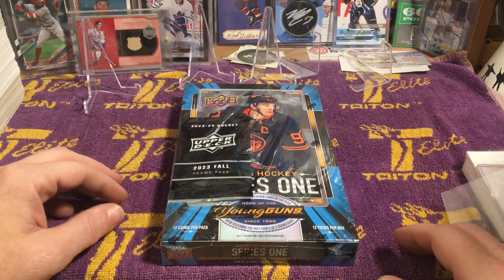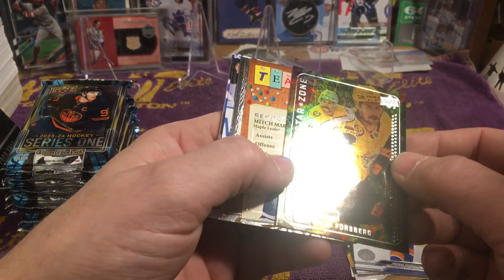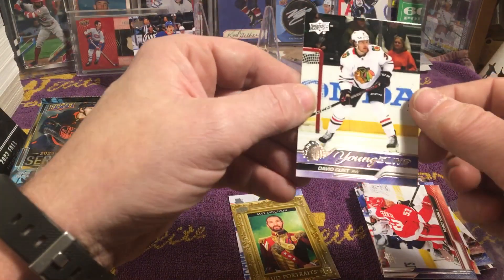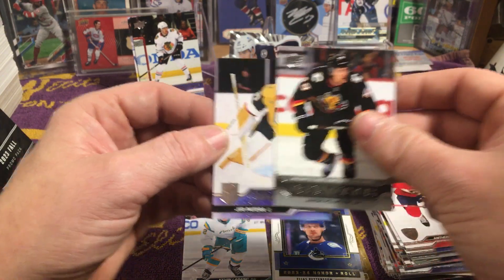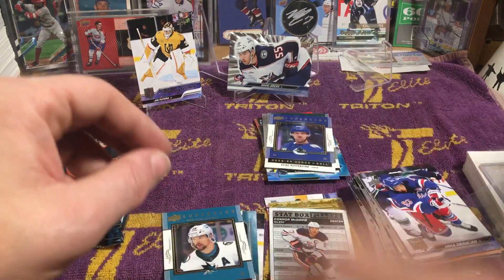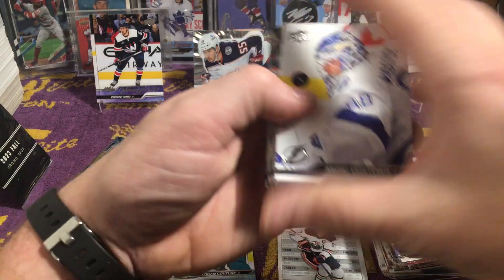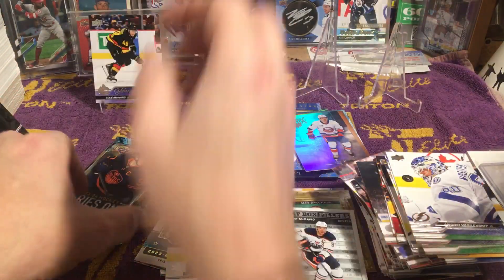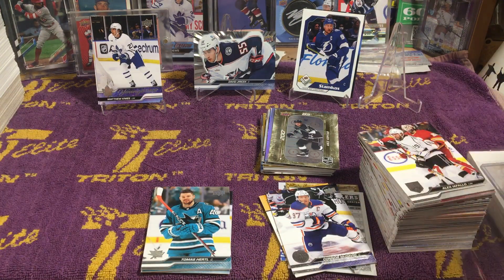2023-24 Upper Deck series 1 Hobby box plus expo 2023 fall promo pack and a rare version?🤷‍♂️🤞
Today I opened this hobby box plus a bonus pack from upper deck at the card expo in Toronto on November 12/23
6 young guns plus a rare version?🤷‍♂️